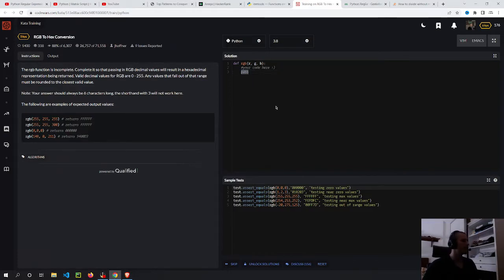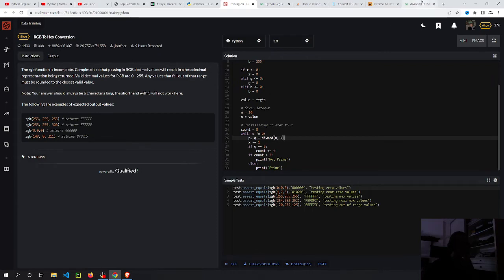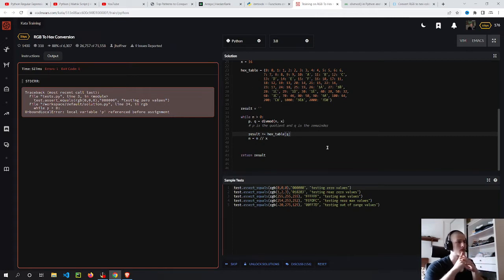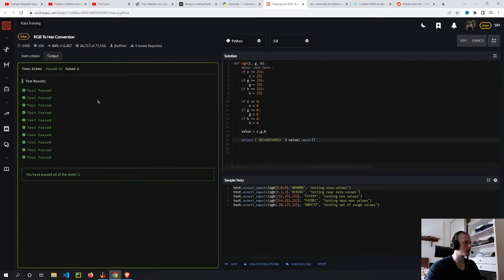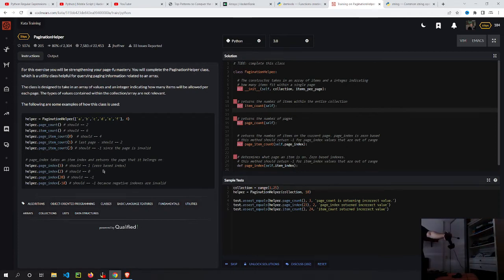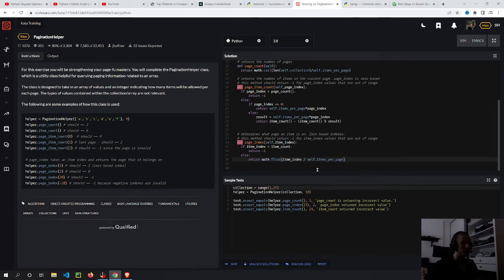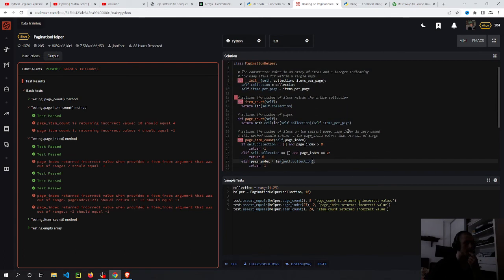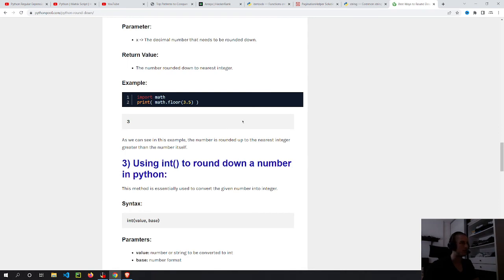Codewars | Python | 2